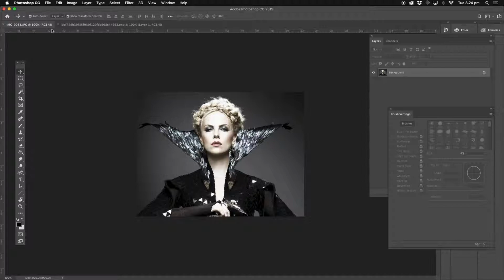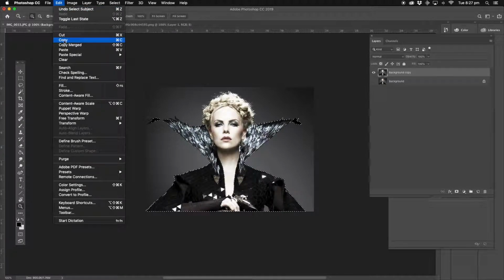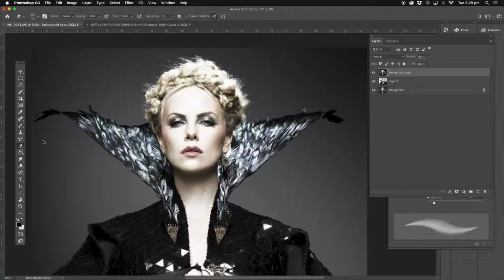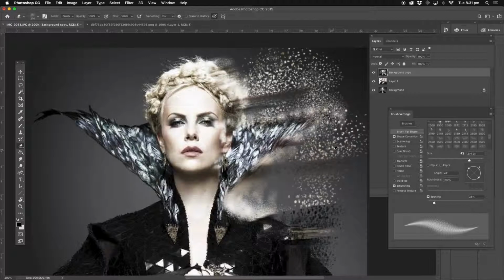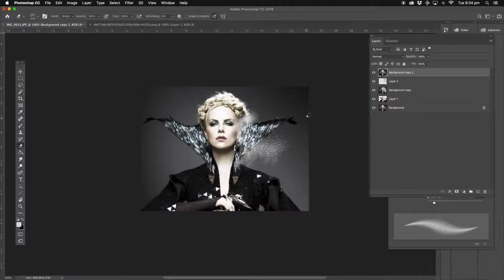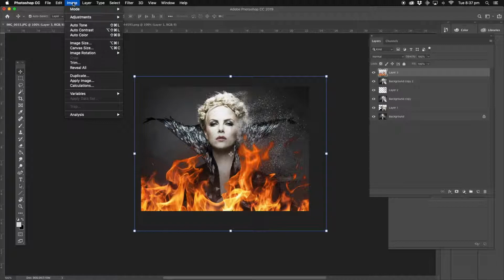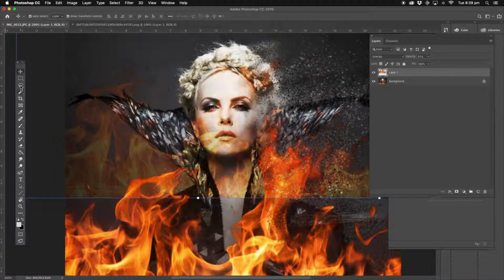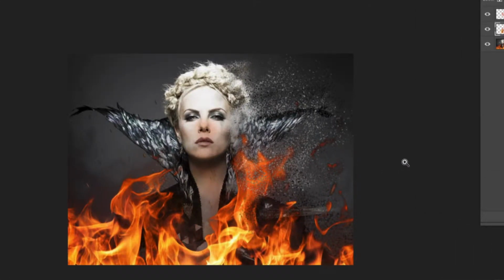dispersion effect photoshop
How to create the dispersion effect photoshop with just the eraser tool
Photoshop Fun
Photoshop compositing.
Photoshop Manipulation Tutorial
Photoshop tutorials
Products that help my business
Adobe
Photoshop
Imac
Apple
Wacom
Google
 Manipulation Tutorial
 Adobe Photoshop apple
 Wacom
 imac
 google
 photoshop background
 background photoshop
 cutout background,
 background
 tutorial photoshop
 photoshop tutorial
 adobe photoshop
Tutorial
 adobe
 designs
 photoshop